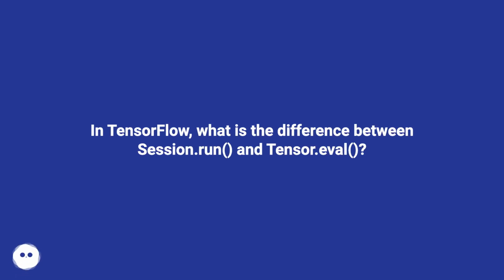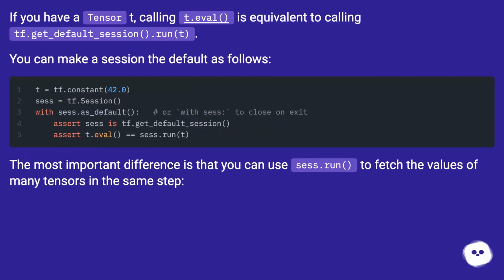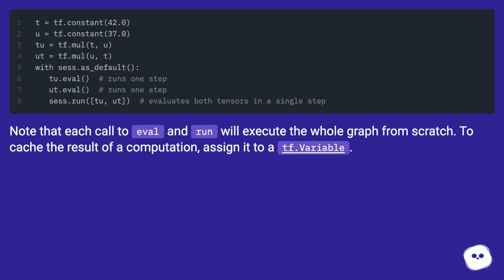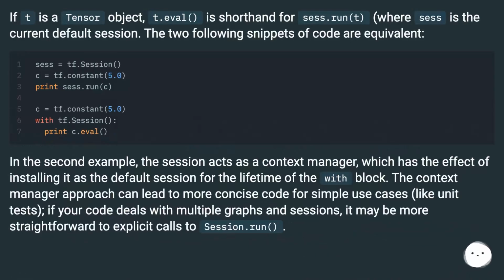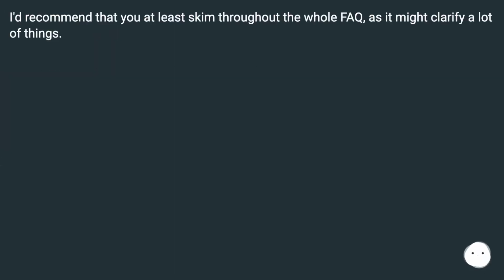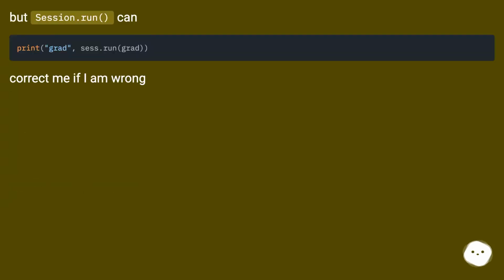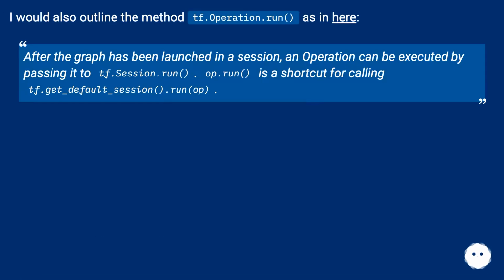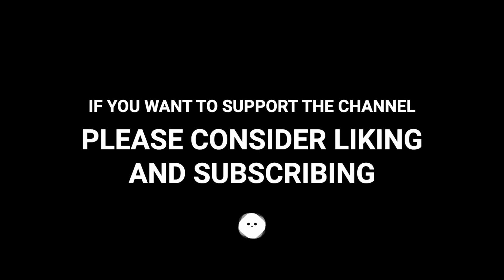In TensorFlow, what is the difference between Session.run() and Tensor.eval()?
Chapters
00:00 In Tensorflow, What Is The Difference Between Session.Run() And Tensor.Eval()?
00:20 Accepted Answer Score 250
00:59 Answer 2 Score 44
01:58 Answer 3 Score 2
02:23 Answer 4 Score 1
03:06 Thank you